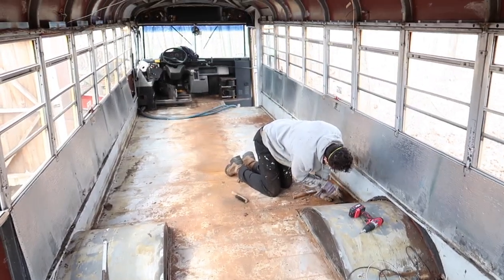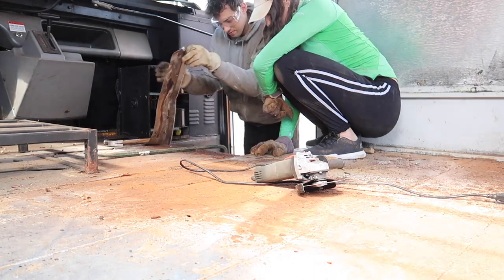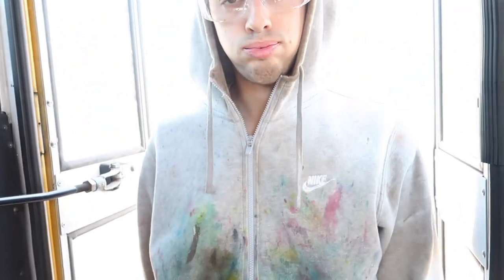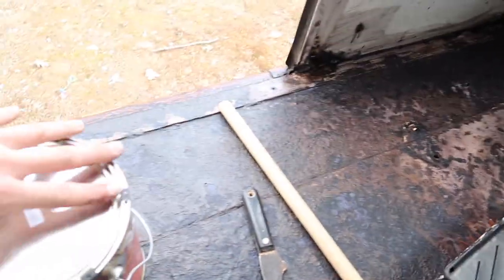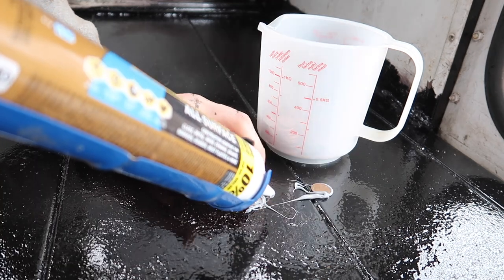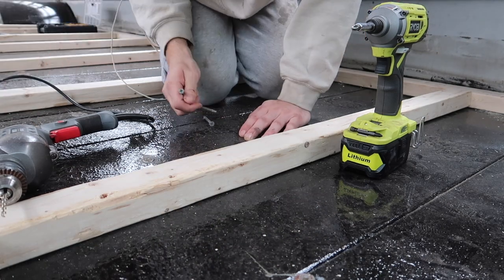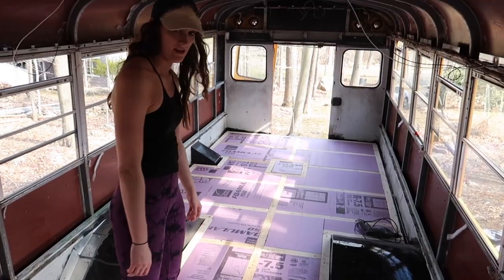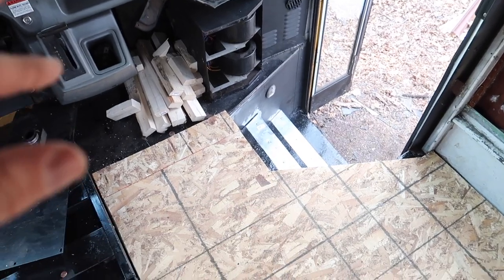Skoolie Bus Conversion - Ep 2 - Floors, floors and more floor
This week we set our selves the task of sealing up the floors, treating the rust, insulating and laying the subfloor

Floor primer
Rust convertor
Teks screws

If you've got any questions then fire them in the comments and we will answer them as best we can :)

Tools we use:
Circular saw
Chalk line
Multi tool
Brad nailer gun

**We are not experts in skoolie conversions.  We are just two regular people with one big dream who are eager to learn with you all as we go.  We welcome and appreciate all your feedback and suggestions :)